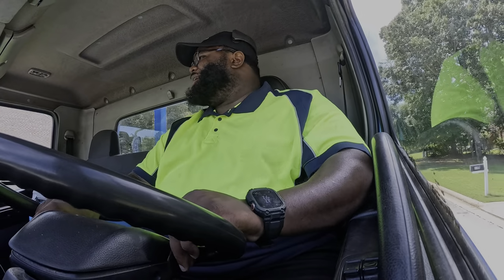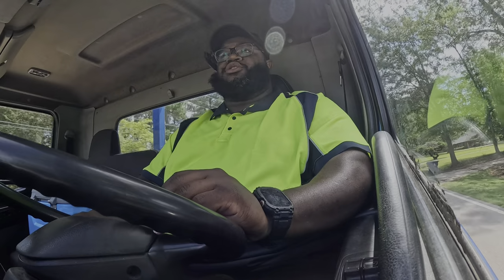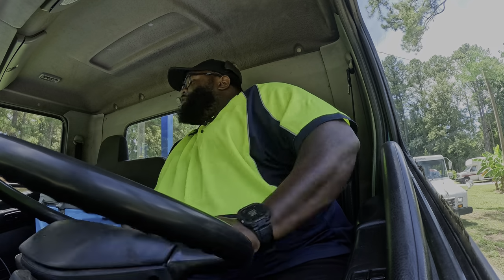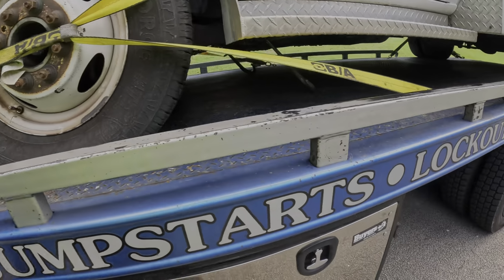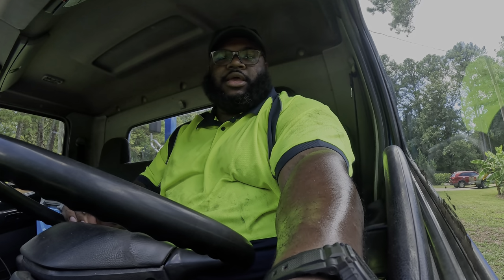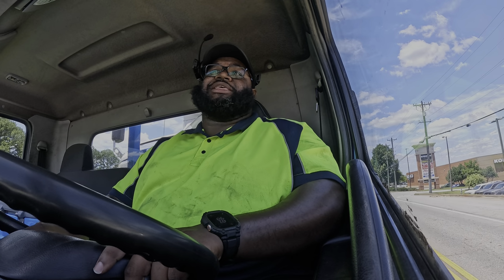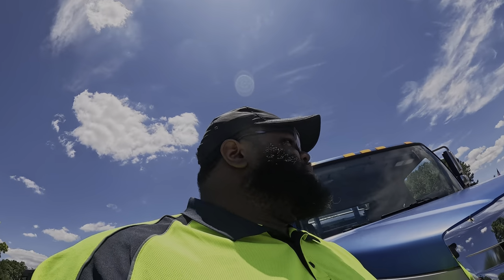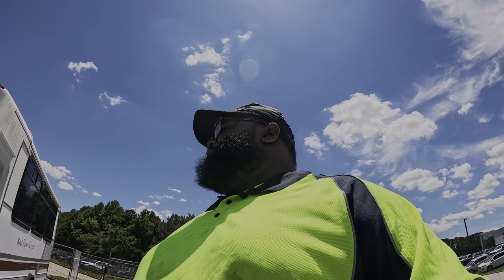Hino Rollback Heavy Tow